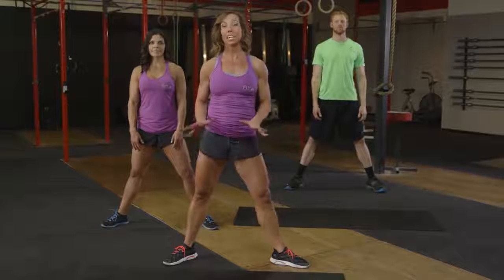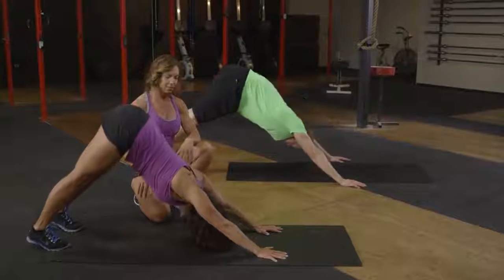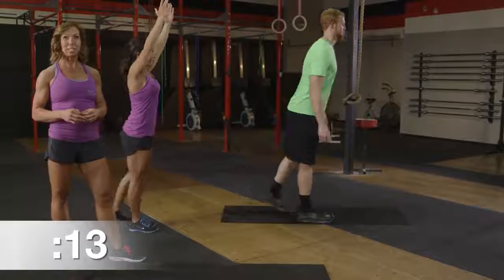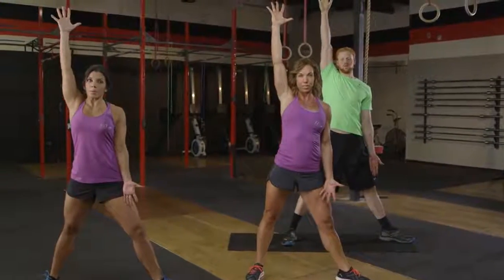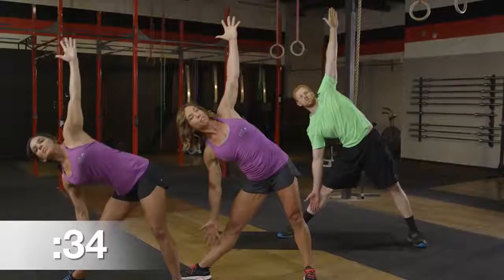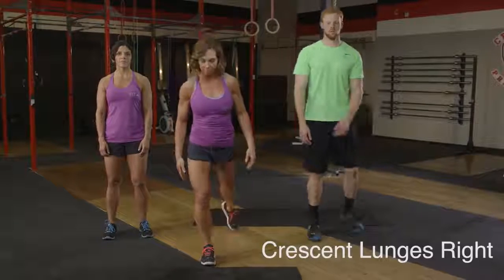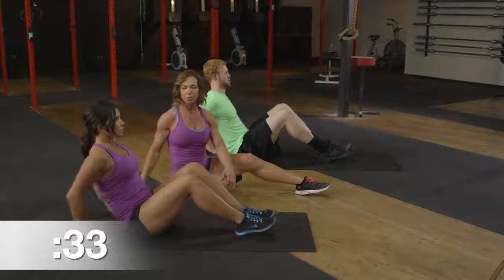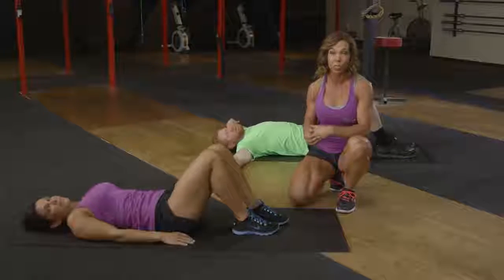F15 Beginner Workout Three